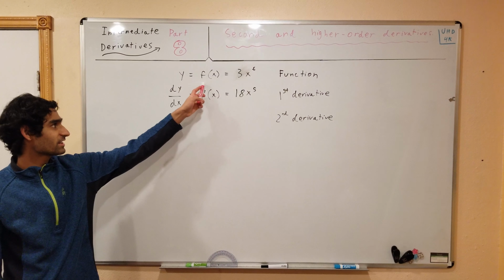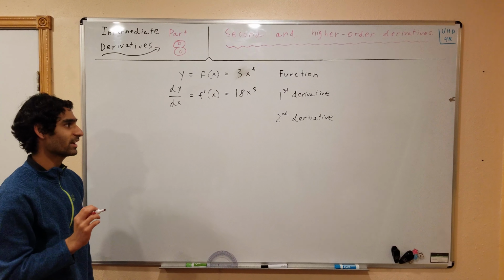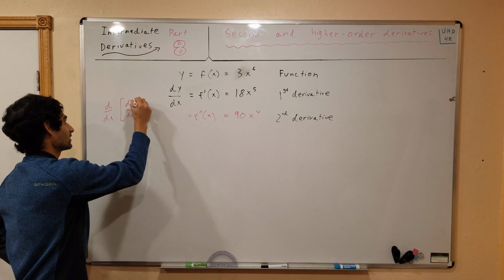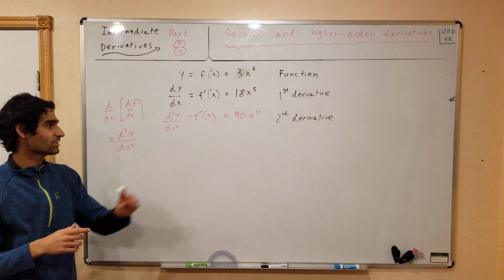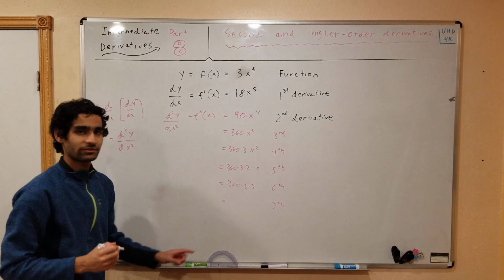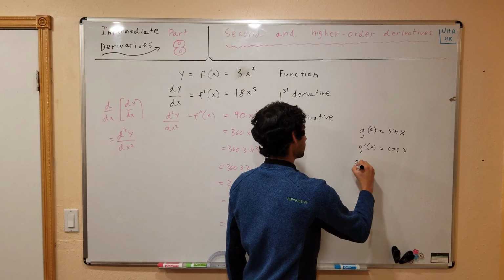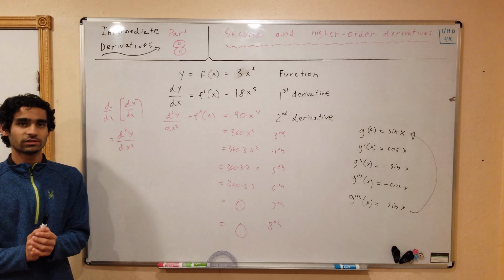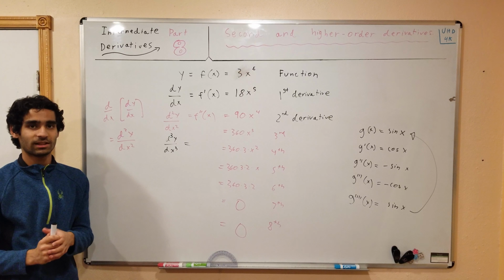Intermediate Derivatives Part 8: Second and Higher-Order Derivatives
In this video, you will learn about the second derivative, as well as even higher-order derivatives. This is a simple yet powerful concept, so pay attention!